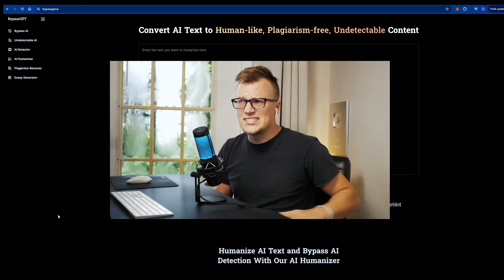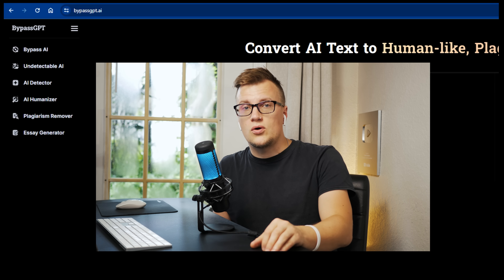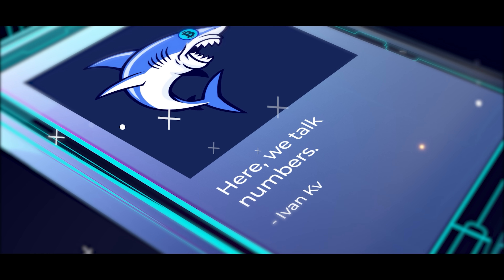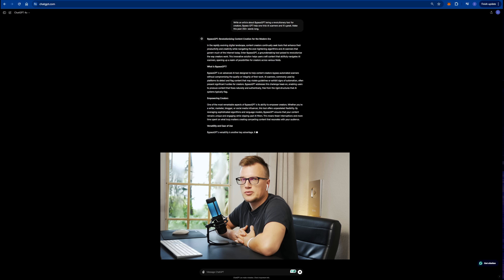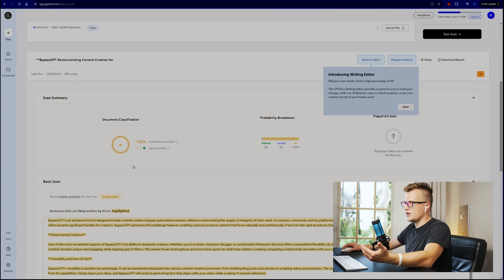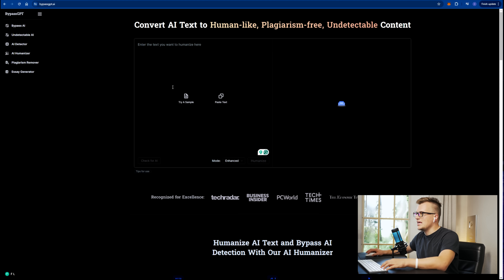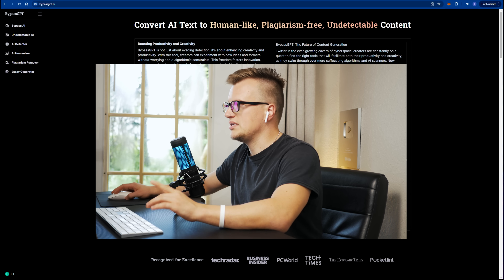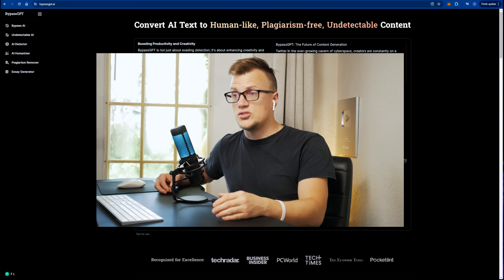BypassGPT Review: The Undetectable AI Text Generator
Welcome to our review of BypassGPT: The Undetectable AI Text Generator! In this video, we'll dive deep into BypassGPT, an AI tool that claims to produce text indistinguishable from human writing. Join us as we thoroughly test its capabilities, scrutinize its performance, and determine if it truly lives up to its bold claims. Does BypassGPT actually work as advertised? Watch to find out!